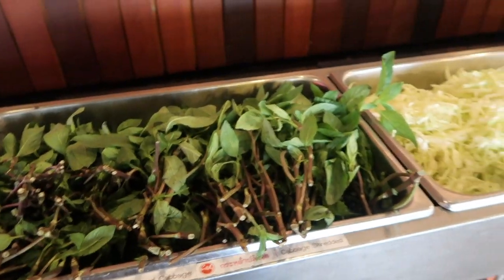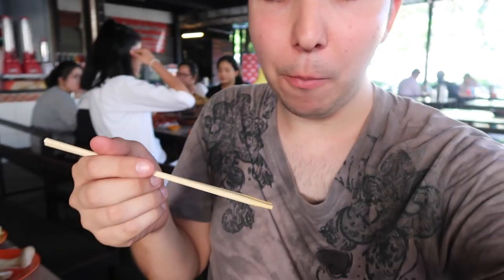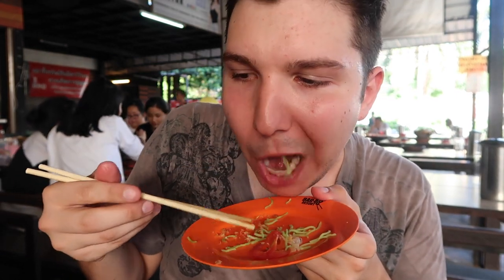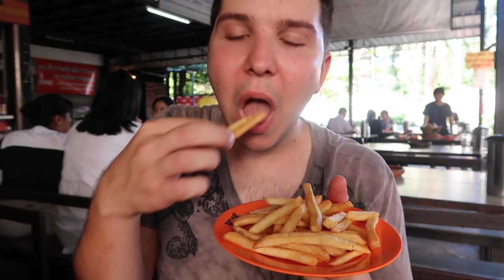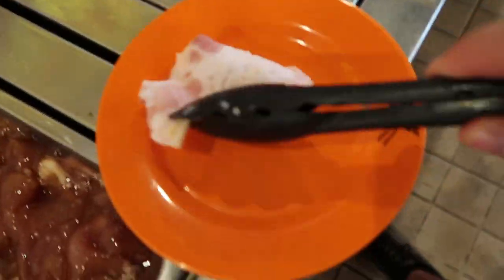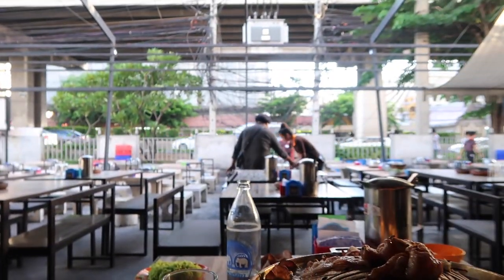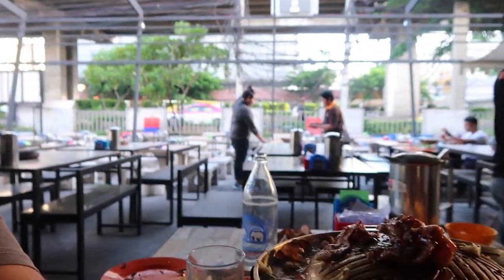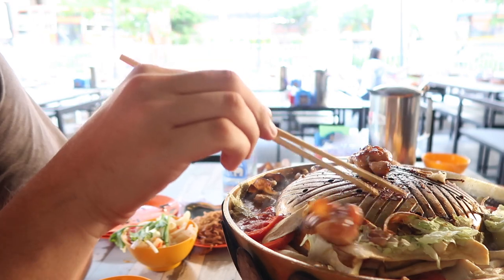The Best All You Can Eat Buffet I've Ever Seen • MUKBANG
Watch me eat at a Massive All you can eat buffet full of noodles, squid, chicken, bbq pork, sushi, onion rings, and more! This is the best all you can eat buffet I've ever seen... this is the best ultimate noodle mukbang and best sushi mukbang out there. So delicious, so much variety and flavor! If you like fried food, you will love this. I cook some bacon on the grill for you, too! Grab some food and let's eat together! Love you guys so much! :)

Welcome to my mukbang channel, where I eat with you every single day! This is a family friendly channel, good for kids and children of all ages! Learn how to cook, enjoy food, and don't forget to say hello to Mr. Noodle! :)

Each month, I publish a recipe mukbang, inspired by one of my viewers! I give this person a shoutout and promote their business/social media accounts in the video. Simply comment your favorite recipe under my videos along with your business/social media information, and check back to see if I make your favorite meal! :)

• I open your letters & packages on camera!
Nikocado Avocado
6059 Allentown Blvd. #301
Harrisburg, PA 17112
(Please do not send anything perishable)